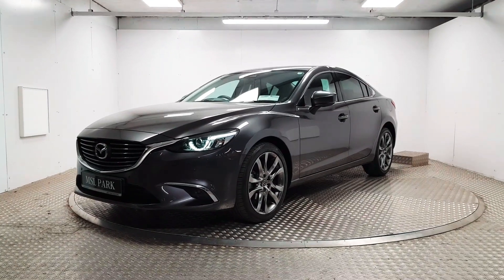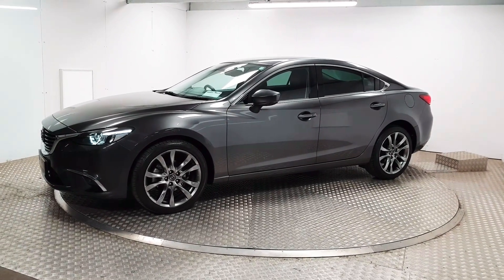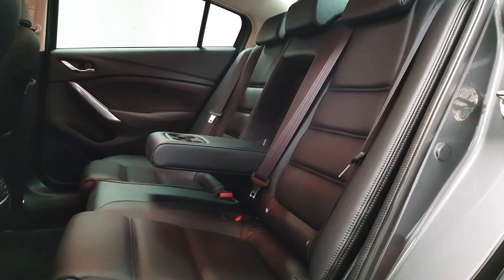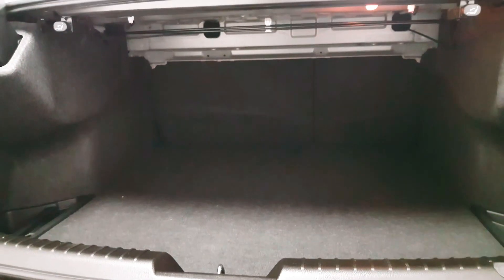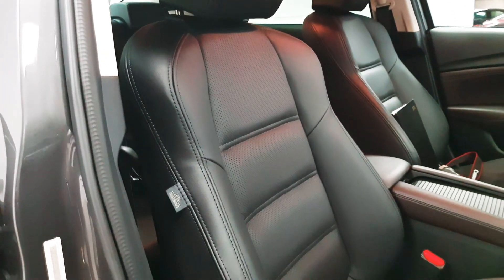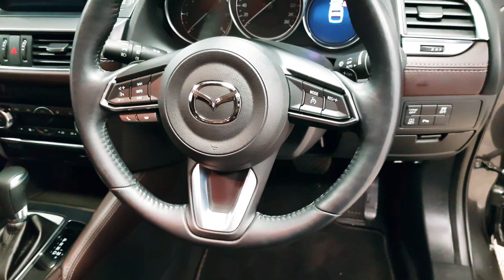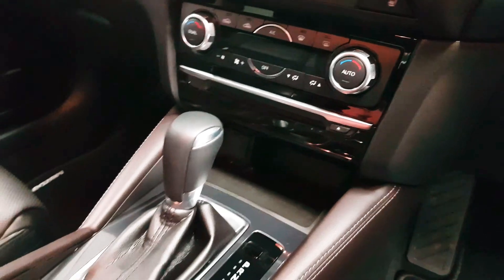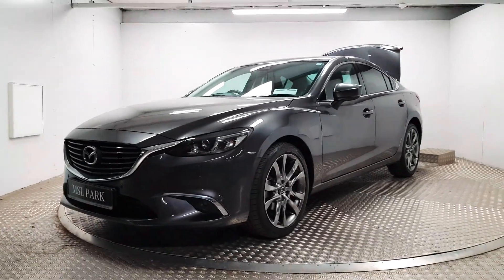182D13114 Mazda 6 Platinum Automatic